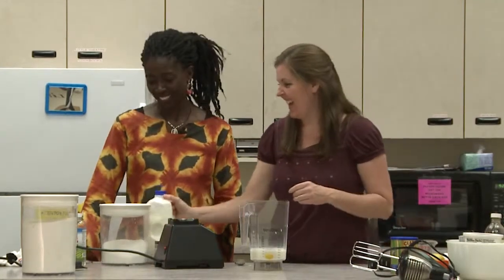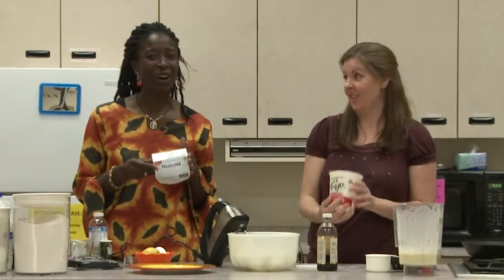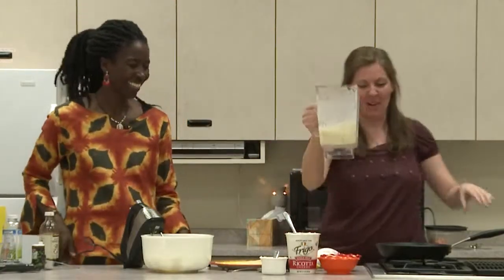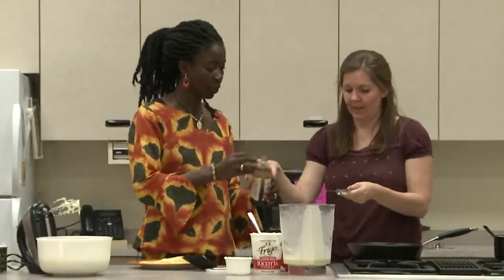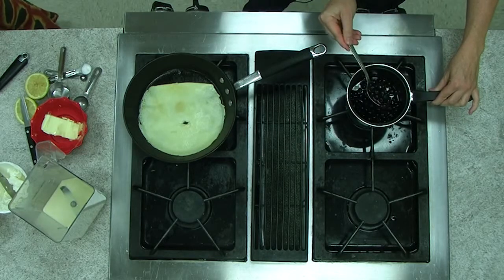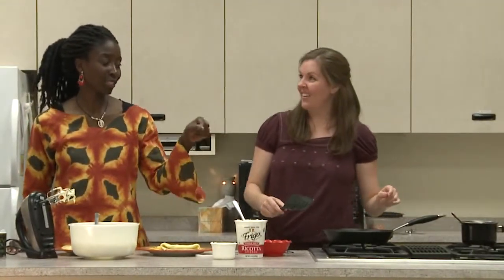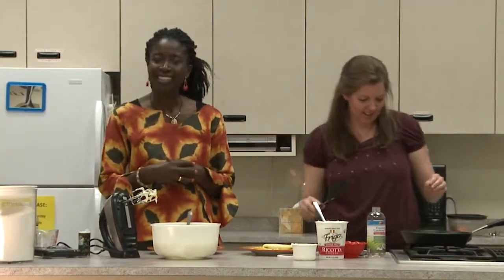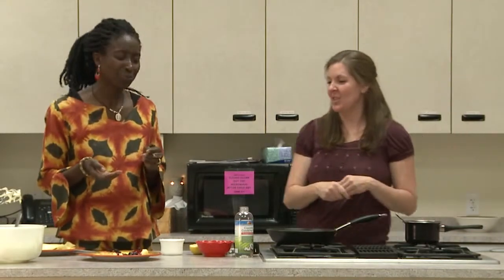Maceys Cooking Corner with Vanessa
Originally aired on May 15, 2015. To learn more about Vanessa and her recipes go